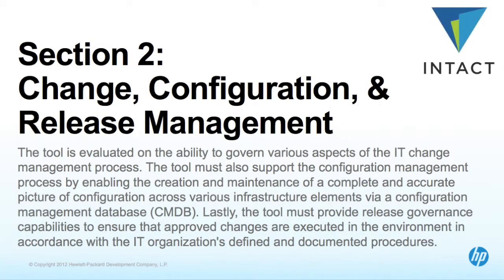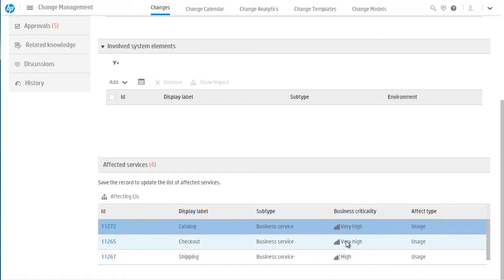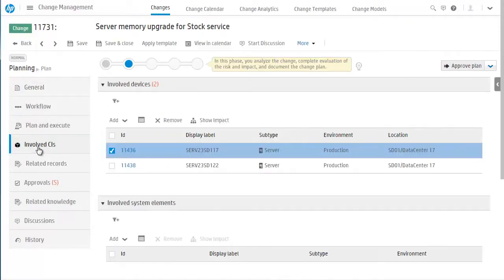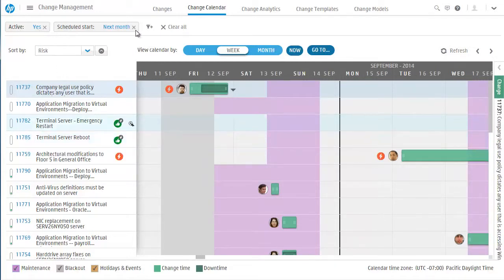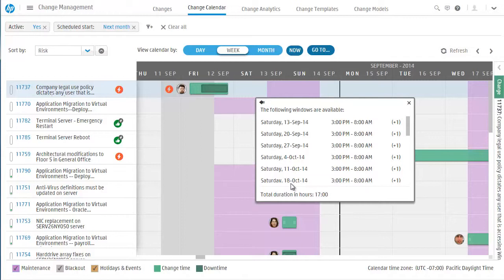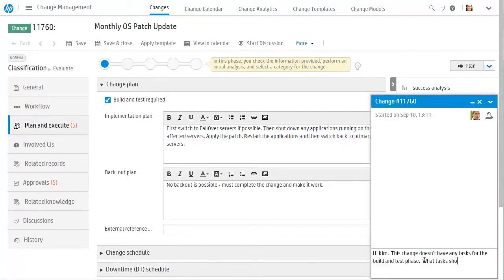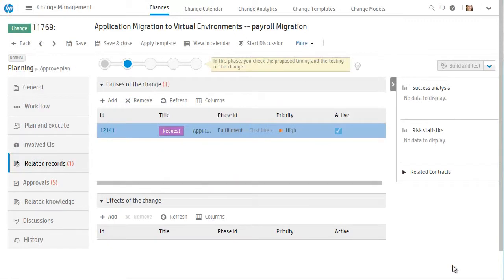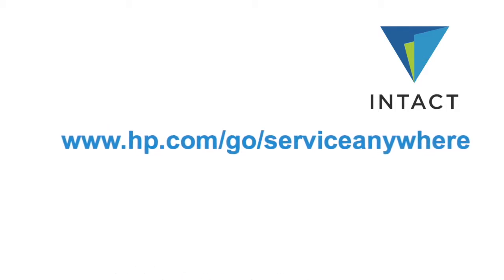HP Service Anywhere 2014 - Change Management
This video gives a brief overview of HP's Service Anywhere's Change Management capabilities. Notice the data driven Risk and Impact Assessment, Change Analytics, and Change Calendar. Please also see our other videos in this series for more information!